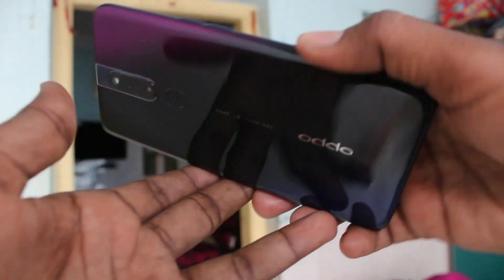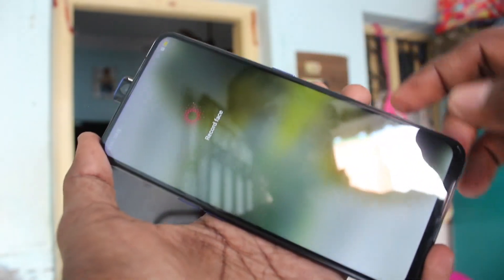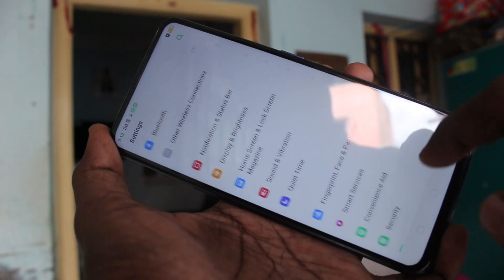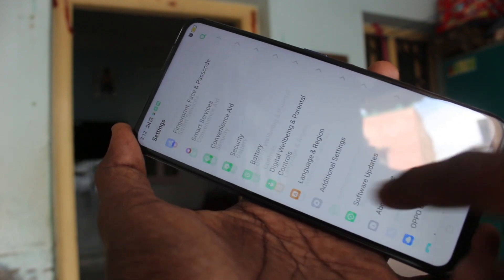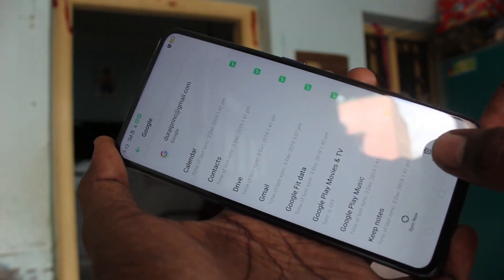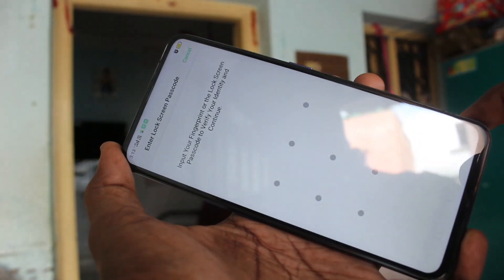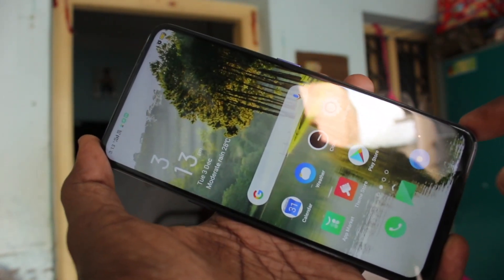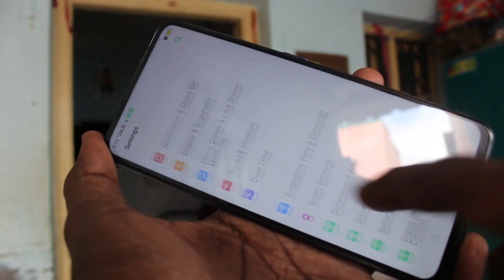How to remove Google account from Oppo F11 Pro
Oppo F11 Pro Google account remove settings: Learn here how to remove Google account from Oppo F11 Pro smartphone